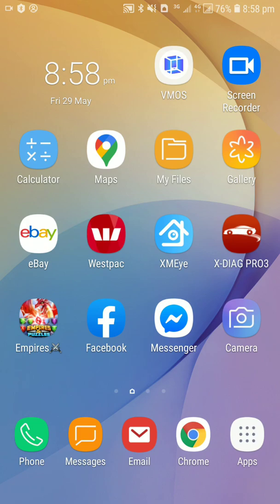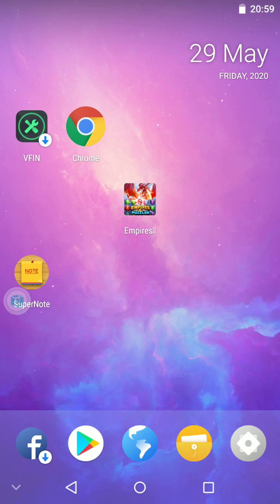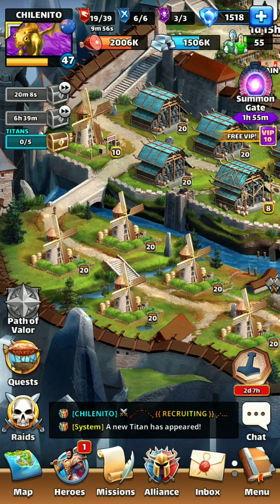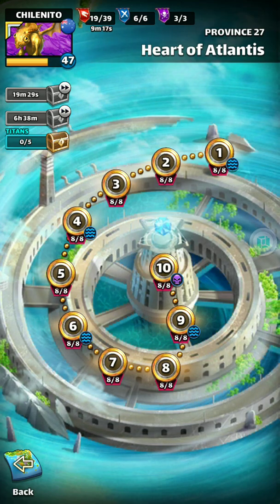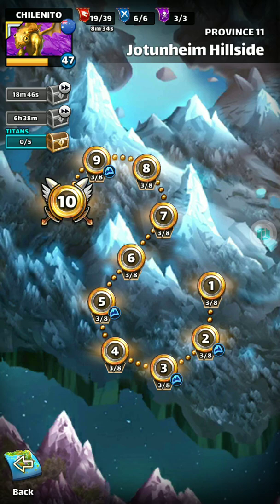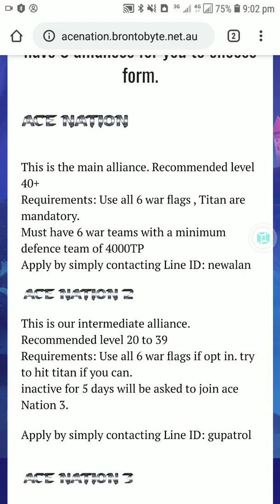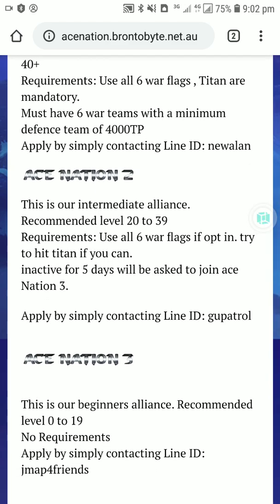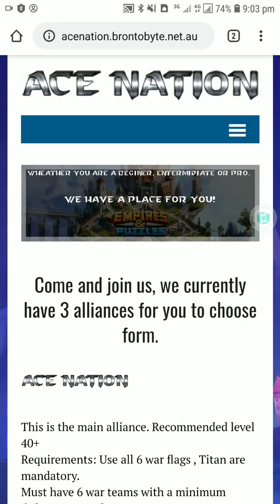How to use 2 Empires &Puzzles accounts on one android device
This will show you how to use 2 empires and puzzles accouns with one device using vmos.

We currently have 3 alliances.
-Beginner
-intermediate
-Advanced